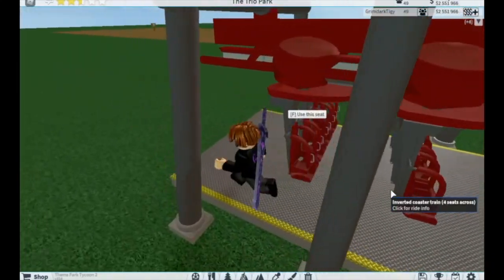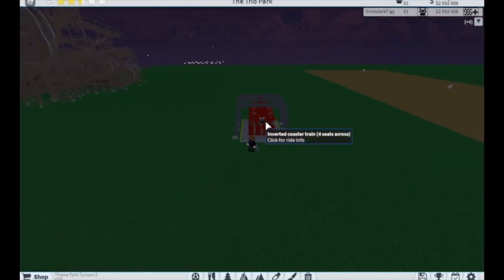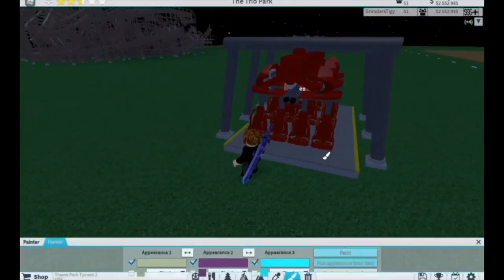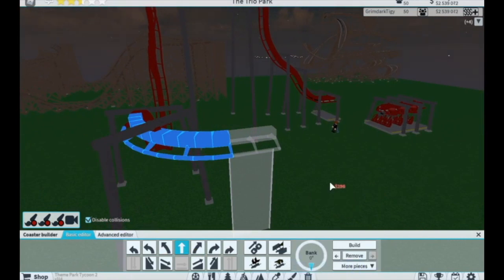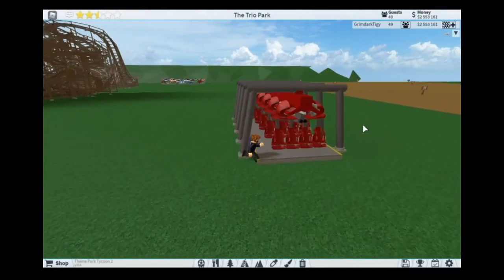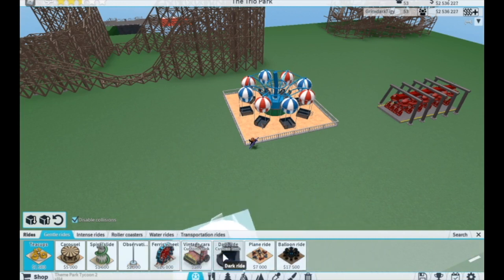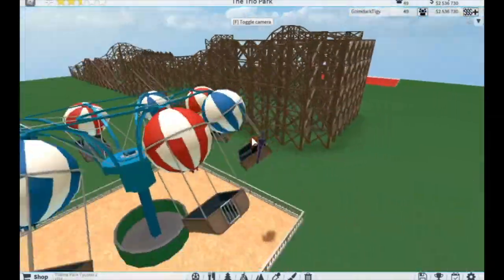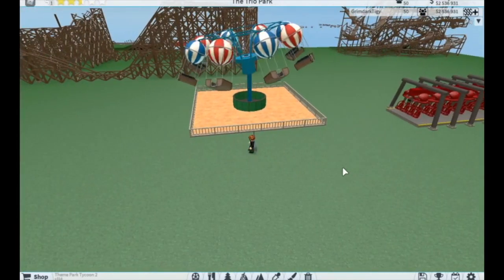*NEW* Four Seat Inverted Coaster and Balloon Ride! | Theme Park Tycoon 2 Update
In this video, I cover the two new rides in the recent TPT2 update: the Inverted Coaster (4 seats across) and the Balloon Ride!